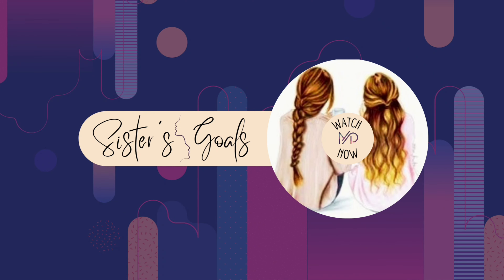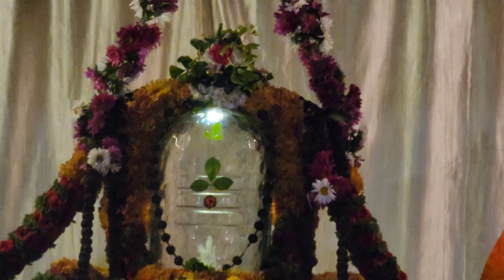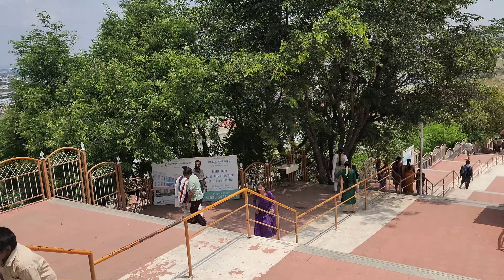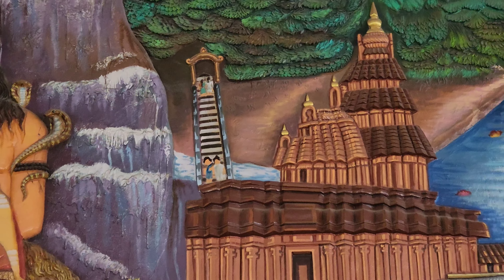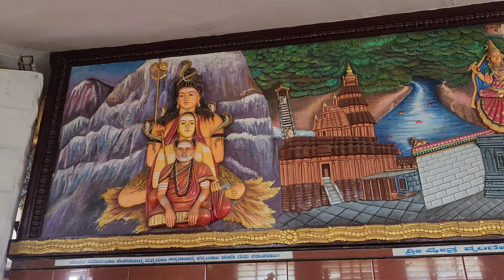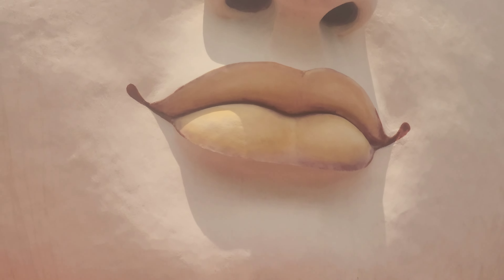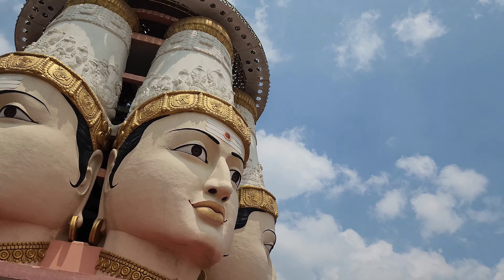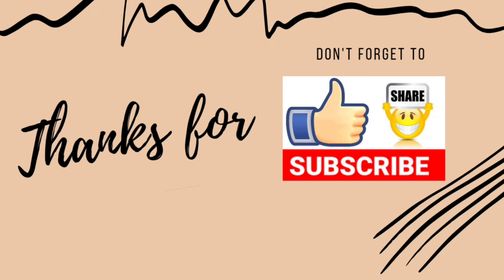Sri Shanmukha swami temple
Shrungagiri Sri Shanmukha Swany Temple in Banglore | Six Faces of Lord Shanmukha swamy

A must visit place in Bangalore. Peaceful temple.
Shrungagiri Sri Shanmukha Swami Temple | Lord Murugan (Lord Karthikeya) Six Face Temple

Address :
BEML, Kempegowda Rd, 5th Stage, Rajarajeshwari Nagar, Bengaluru, Karnataka 560098

Temple timings : 6:30 AM to 12:30 Pm & re-open at 4:30 PM to 9:00 PM.

About Temple :
Sri Subramanya Swamy Devasthanam Shanmukha Temple in Rajarajeshwari Nagar Bangalore.
This unique Temple is situated on a hillock which is 240′ from the ground level. The total height of the temple is 123′ of which the six faced Gopuram itself is 62′ (including 19′ up to the neck). The Crystal Dome above the Gopuram has a height of 42′, with 33′ Diameter and 105′ Circumference. The six faces of Lord Shanmukha are 6″ thick concrete moulded structures.
There are almost 200 steps, once you reach the top you can see an awesome view of bangalore.

Transport & Facilities :
Bus Facility : Available
Parking facility : Available
 *4 wheeler Parking : 10/-
 *2 wheeler Parking : 5/-
Footwear stand : Available